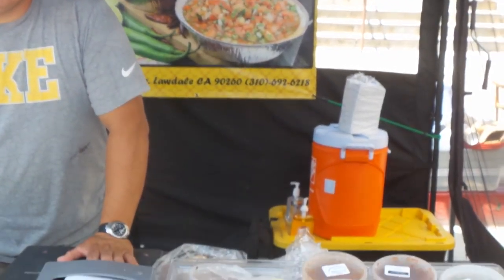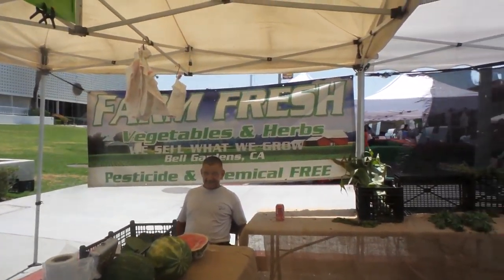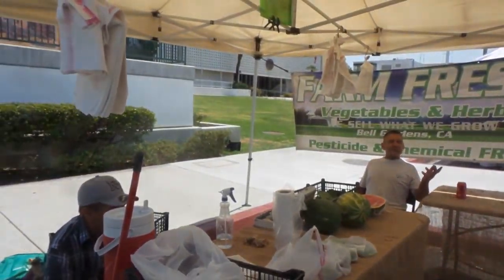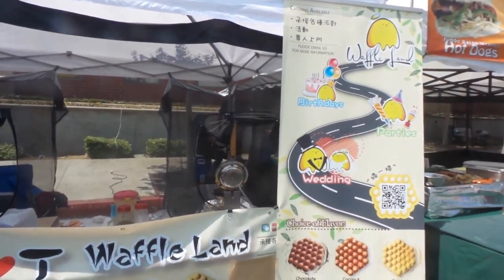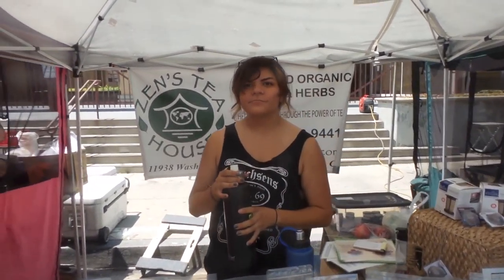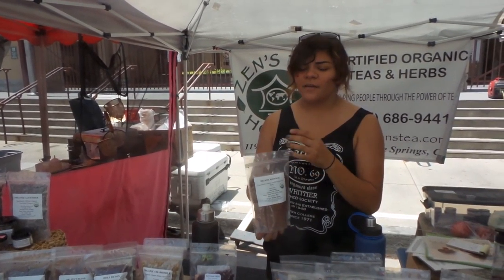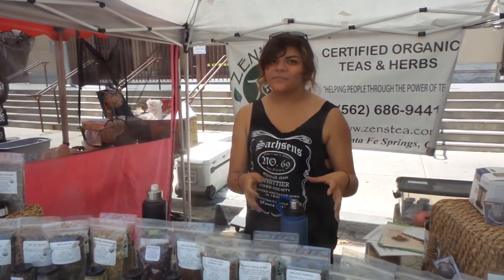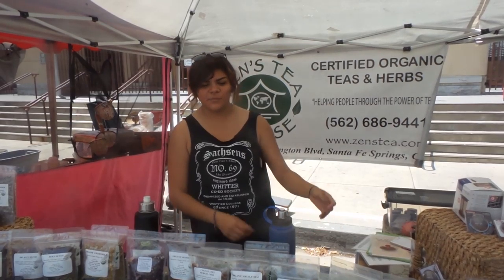EXPLORE FARMER'S MARKET ALHAMBRA PART 2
This video is about Alhambra Farmer’s market exploring some cool spots from We’s Scallion Pancake Hut to Zen’s Tea House farm fresh.  Lots of great treats, organic fruits and vegetables and few 1 on 1 interview with vendors. Check it out for more details….

Get real inspiration and motivation from true stories and advice.
Make the changes you need to now to make your life better.

(ONE OF BEST MUSIC TO FIND FOR ALL YOUR PROJECTS)
CREDIT TO GOOGLE IMAGES FOR ALL THE GREAT IMAGES ♦ ♦ ♦

Inspire Your Mind ♫ is a channel which was created for anyone who is looking for advice on self improvement, motivation, speeches, quotes, daily motivational videos, personal motivation. You will finally get purpose and passion for what you care about in life. Stop LIVING LIFE FOR OTHERS.  Achieve what you always dreamed of. Failure leads to success, so go out there and keep failing you failure. There's many motivation factors and you never know what and when you will get inspired.

1)This video has no negative impact on the original works (It would actually be positive for them)
2)This video is also for teaching purposes.
3)It is not transformative in nature.
4)I only used bits and pieces of videos to get the point across where necessary.

BE INSPIRED does not own the rights to these video clips.

Some things you might expect to see on this great motivational channel are:

motivation videos
inspirational videos
best motivational videos
Inspiring videos
Exploring farmer’s market
Exploring Alhambra
Main and Garfield
Checking out We’s Scallion Pancake Hut
Zen’s Tea house farm fresh
Zen’s Tea House
Organic food
Organic fruits and vegetables
Great kettle popcorn
Great Green onion pancake
Great pork buns
Great Taiwanese popcorn chicken
Good healthy living
How to stay healthy
Great pita chips and pita sauce
One on one with zen’s tea house farm fresh
Checking out Alhambra Bridge
Fremont and Valley Area
Alhambra California